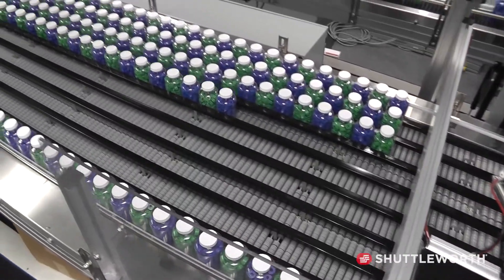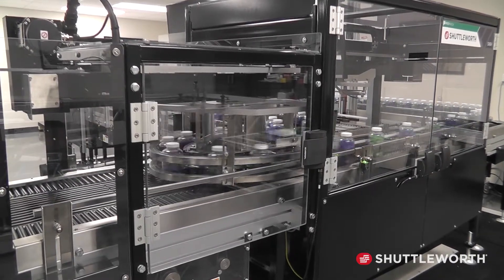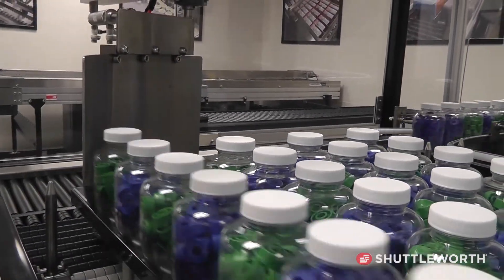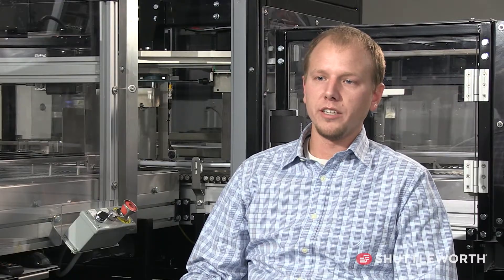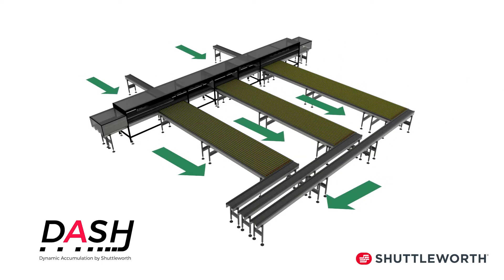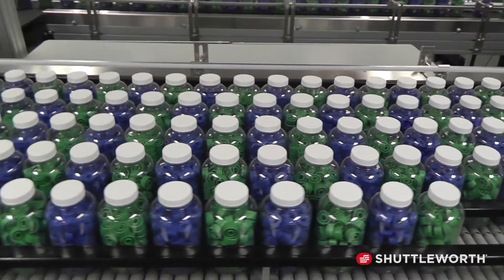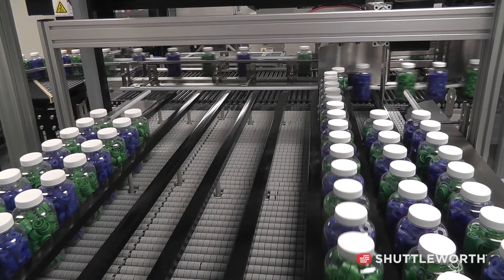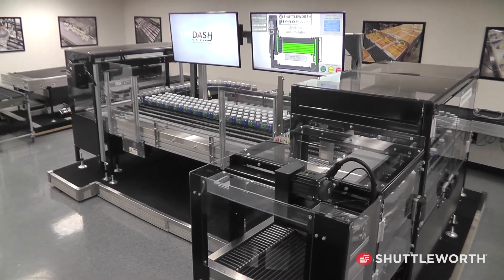DASH - Dynamic Accumulation by Shuttleworth